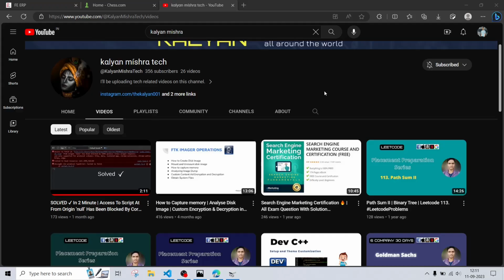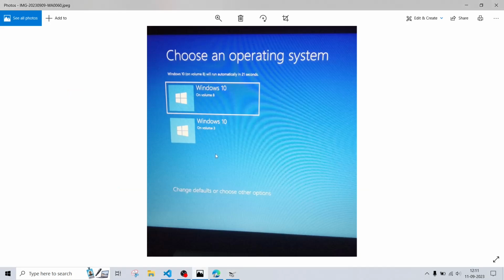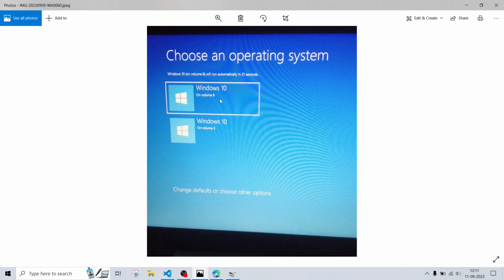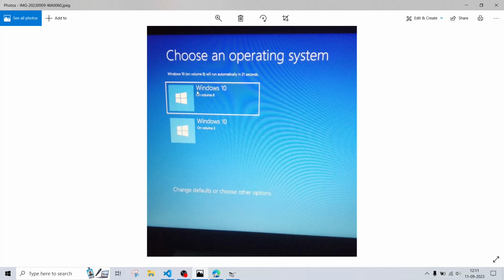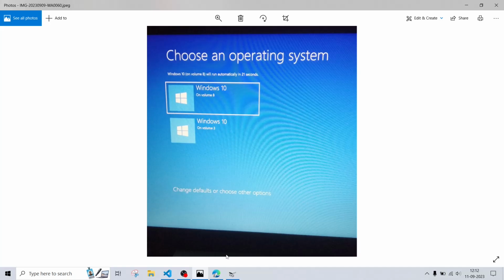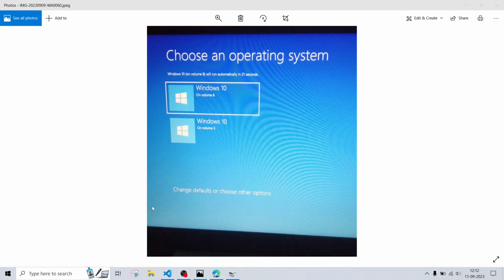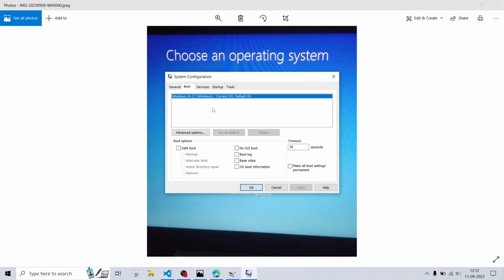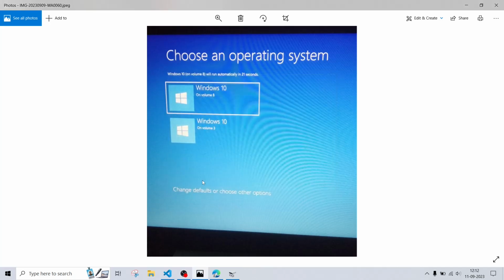Two OS Option Coming on startup? | ✔ Fixed | [Windows] How to remove 2 windows 10 boot options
When you install two os in your system then after starting you will see two option as it gets confuse which one to start so it shows you two screens. Let's solve this issue.

Two OS Option Coming on startup? | ✔ Fixed | [Windows] How to remove 2 windows 10 boot options | Computer Me Dual Boot Option Kaise Remove Kare

How To Remove Dual Boot Choice Menu in Windows 10 | remove two boot option comeing in window 10

Remove 2 OS Option in PC,
When Start PC The Show 2 Option To Open PC How To Fix,
2 OS Option remove From PC,
Dual Boot Option Remove,
How To Remove Dual OS Option ,
Turn ON PC Then 2 OS Option Show How To Remove it,
how to delete a windows operating system from dual boot computer,